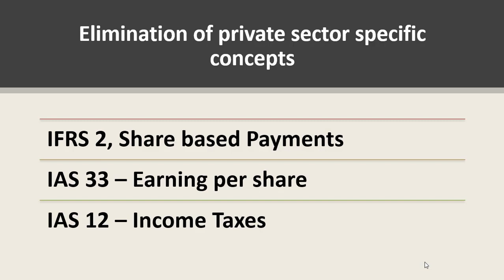IPSAS Vs IFRS